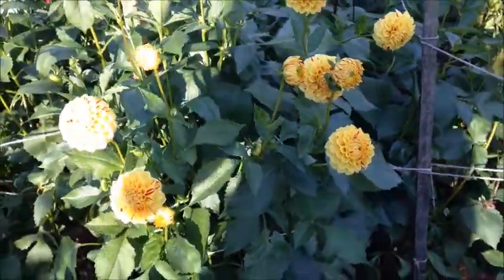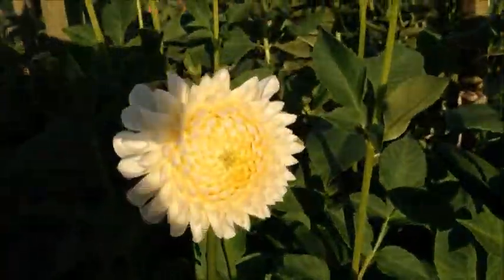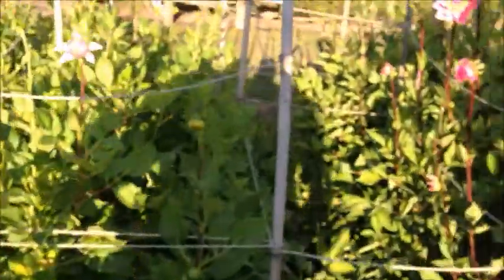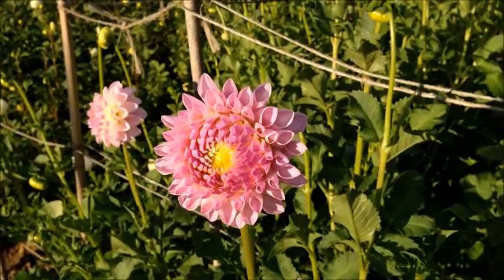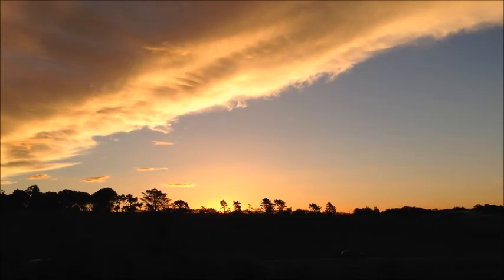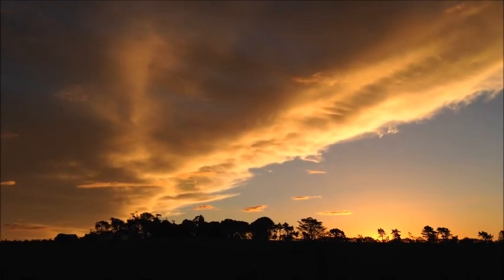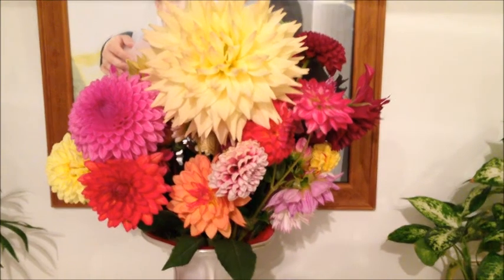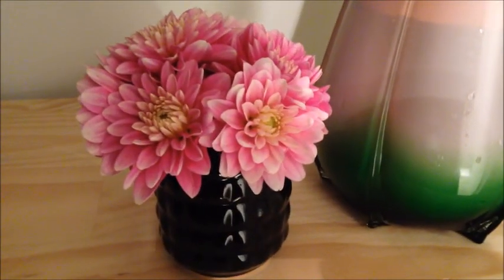Gonal f injection week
Sorry this took so long to upload! This is just a snapshot of our week on stimulation drug: Gonal F. We had our scan on day 7, and we stopped stimulation immediately due to how many folicles we had. All in all, it was a pretty great week.